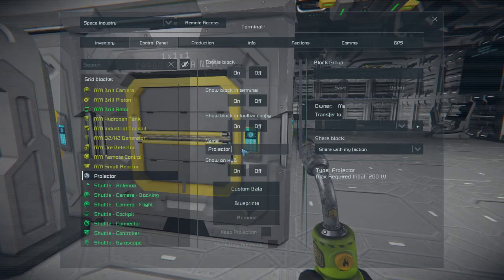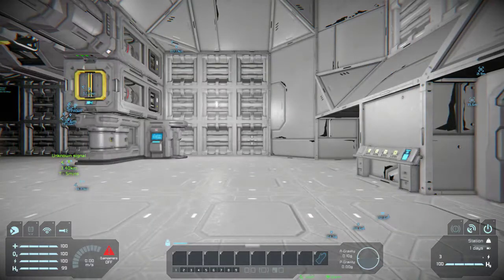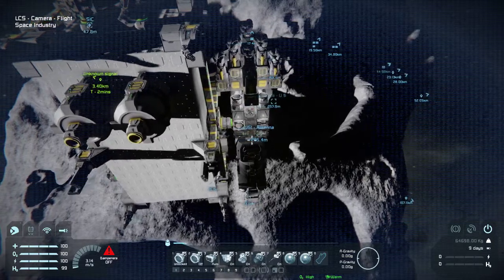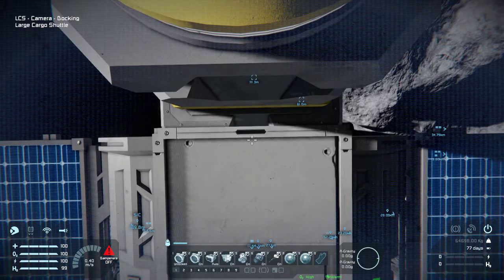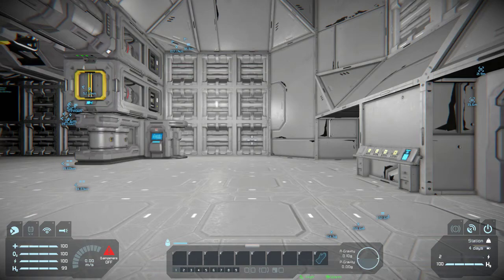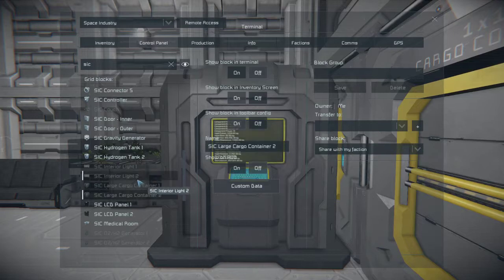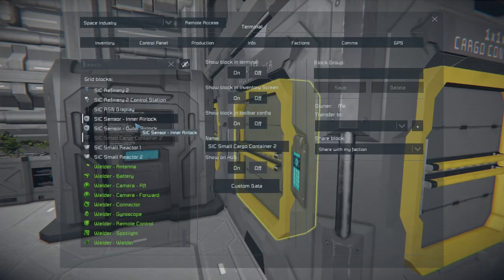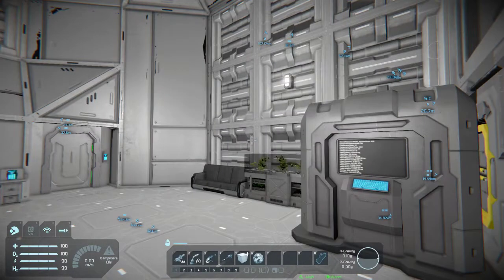Space Engineers: Let's Play S1E72 - Projector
In this episode, we will install a projector onto the SIC to facilitate repairs in the event of further destructive incidents, as well as use our new Large Cargo Shuttle to do an ore pickup from the Uranium Station and discover a couple of bugs in the inventory sorting script that we'll look into next episode.